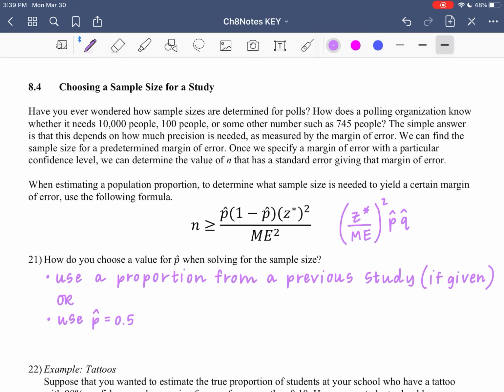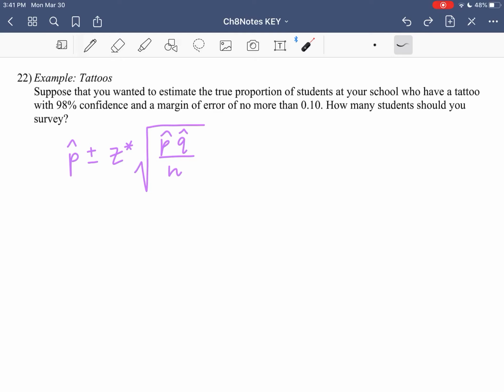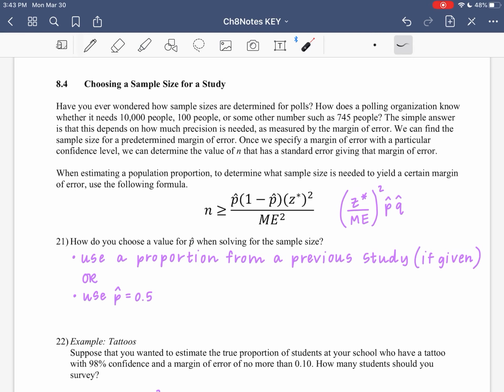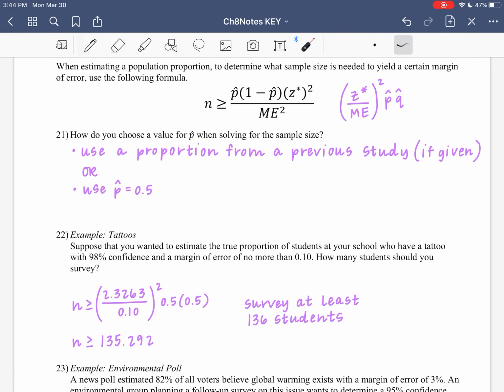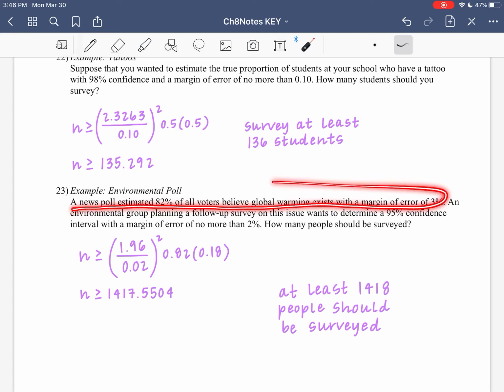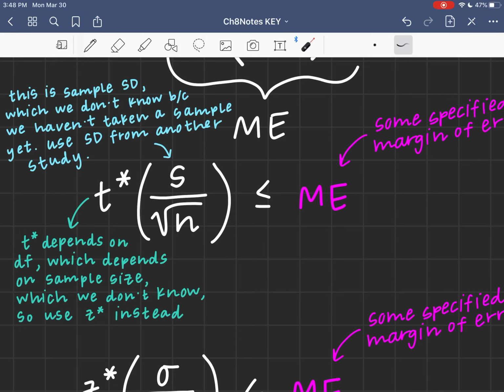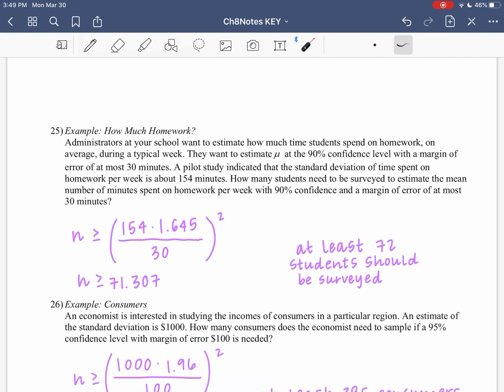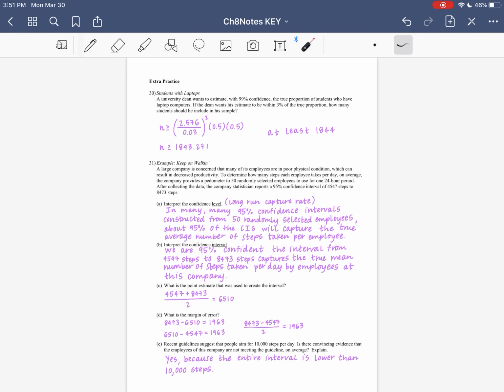8.4 (Part 1)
Choosing a sample size for a study